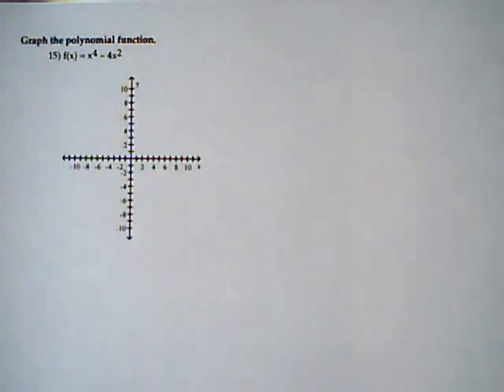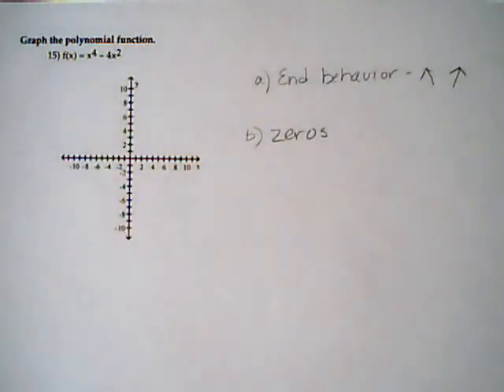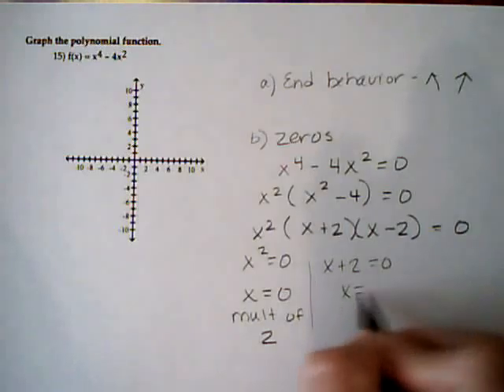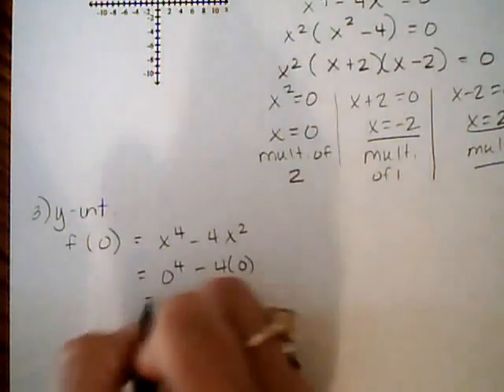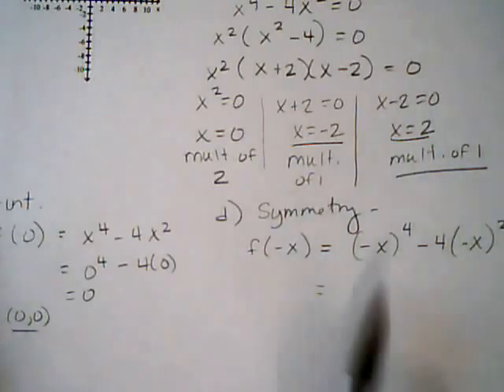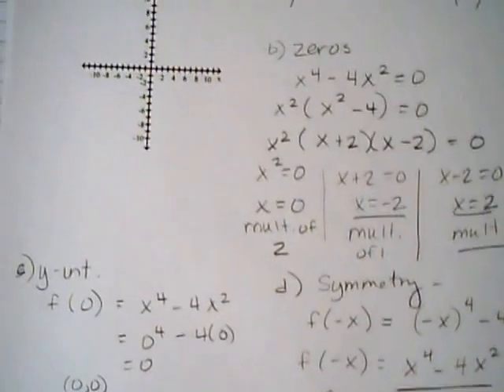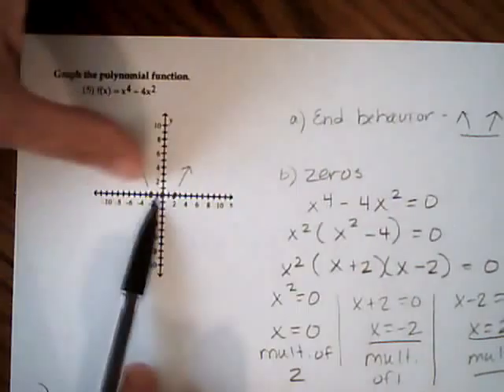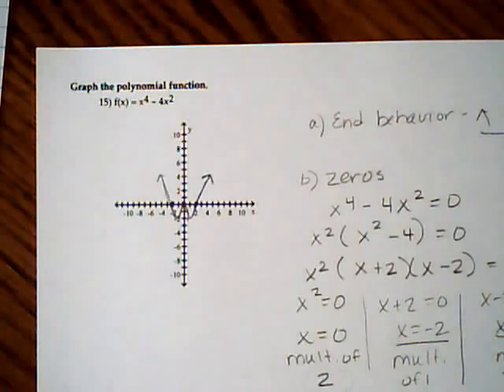Precal Sec. 2.3 Part 6.wmv